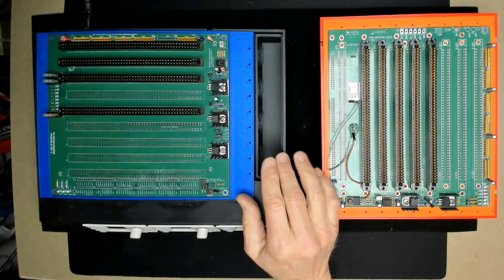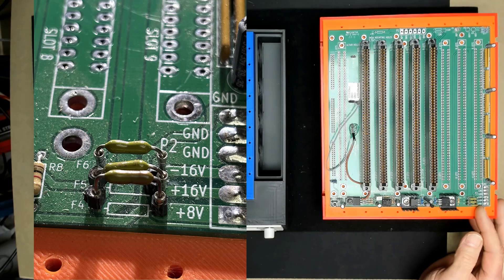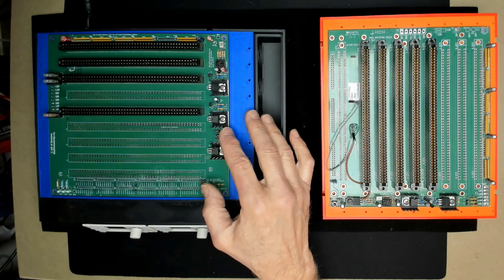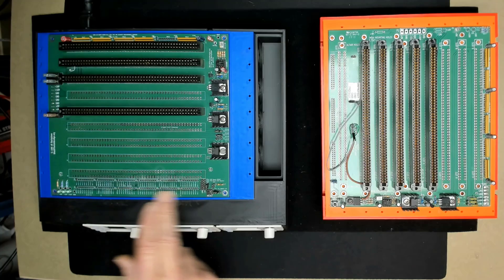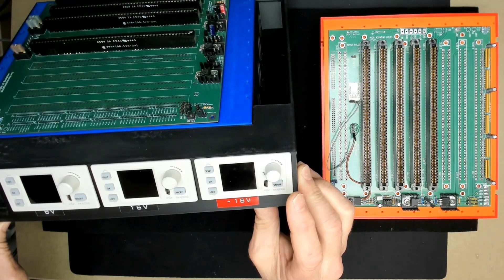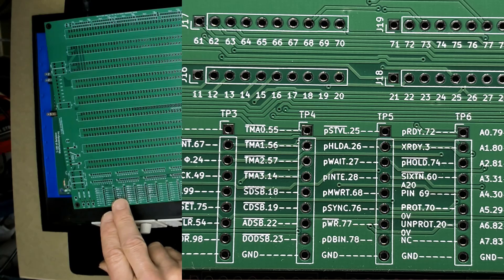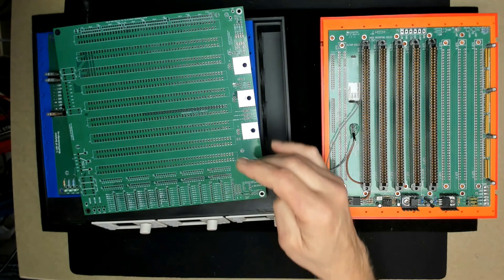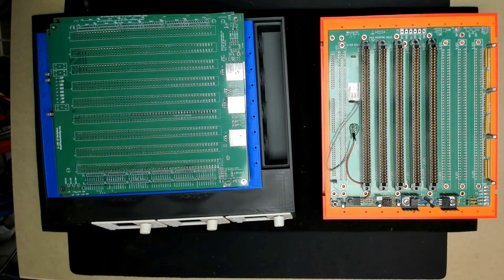{120} S-100 Backplane, another 'me too' project or is there a need for these